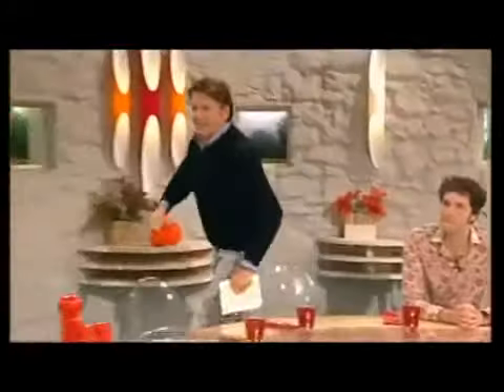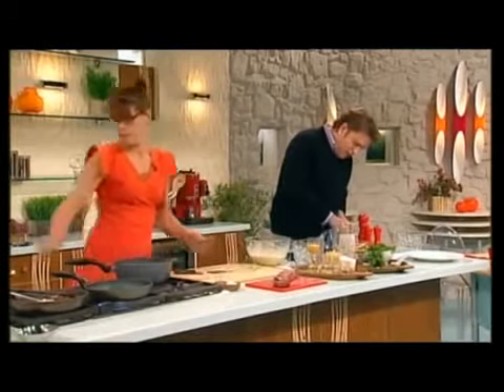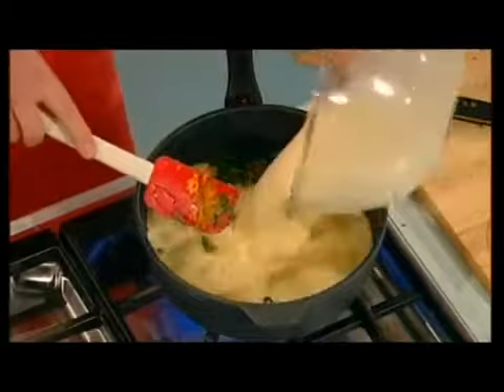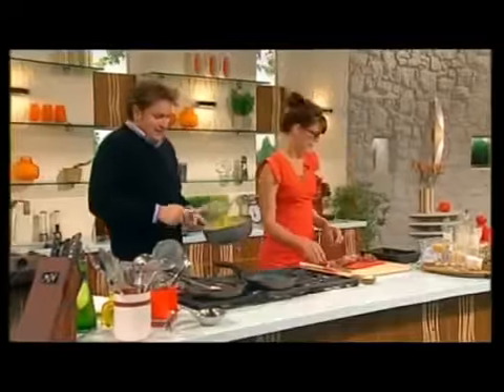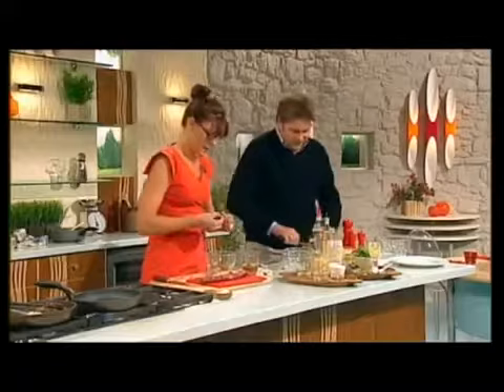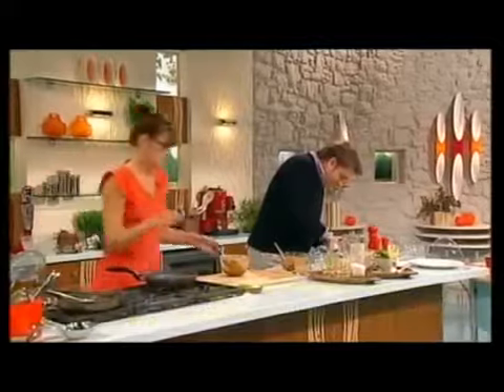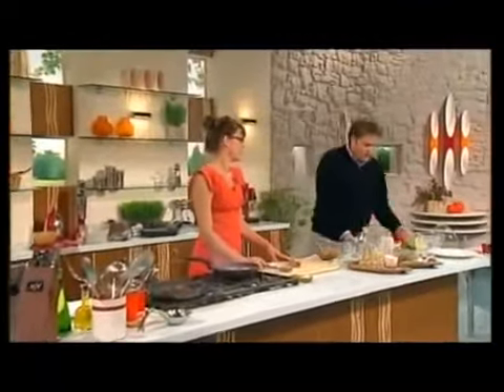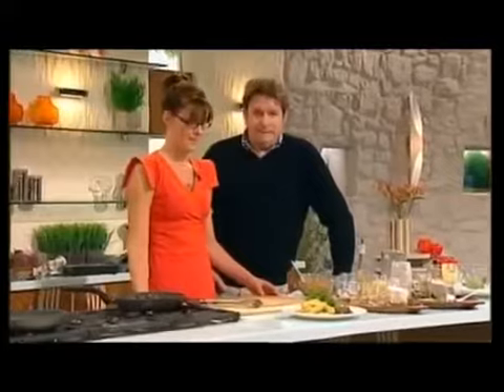JAMES MARTIN and ANNA HANSEN Tamarind and miso onglet steak with besan chips SATURDAY KITCHEN